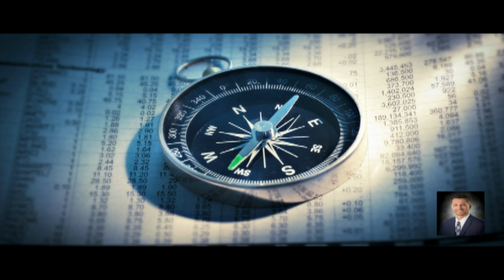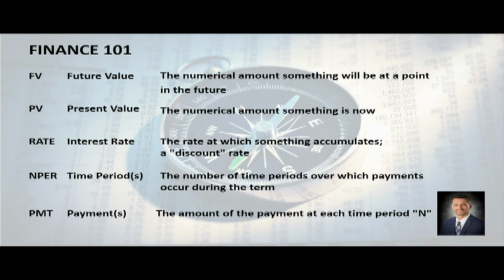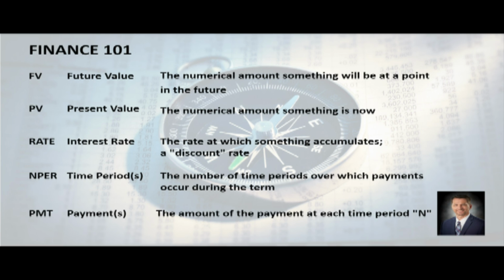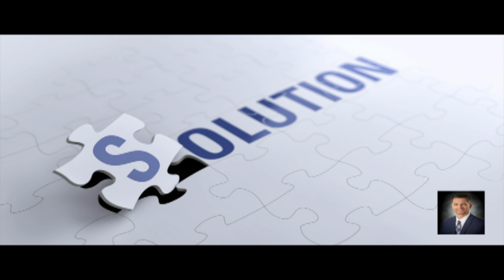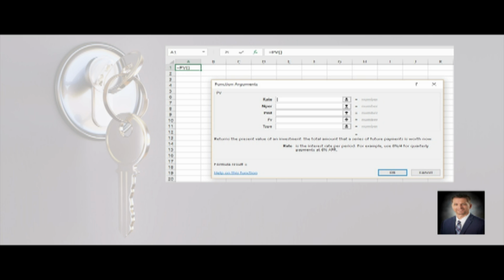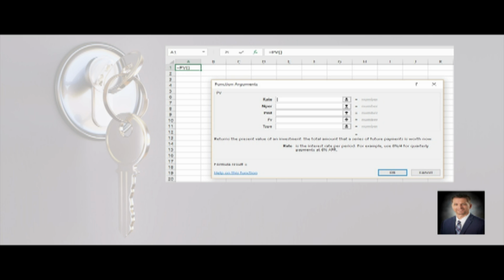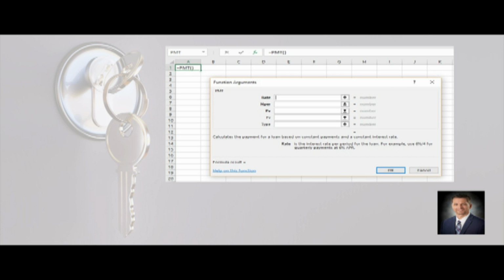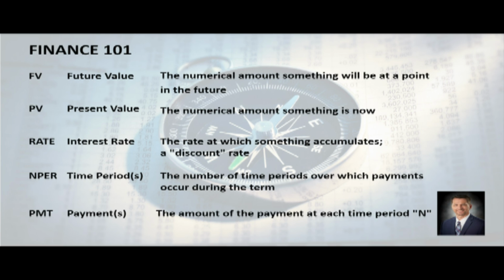Finance Webinar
Five components of a financial transaction.

PV
FV
PMT
NPER